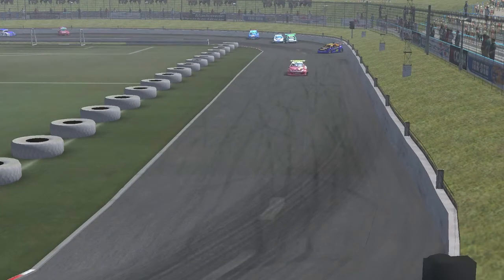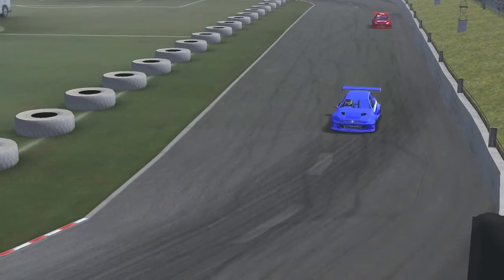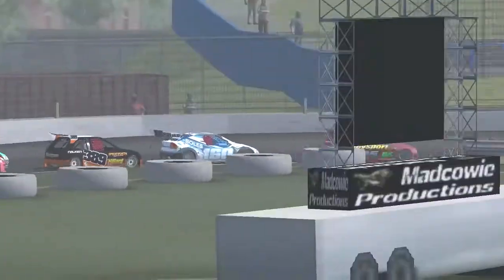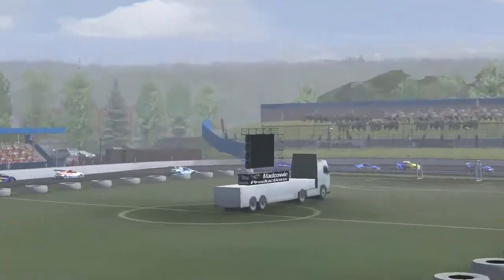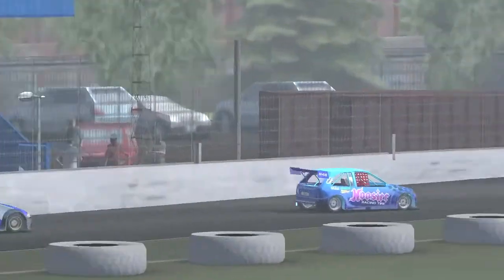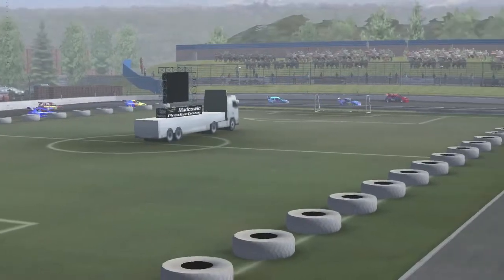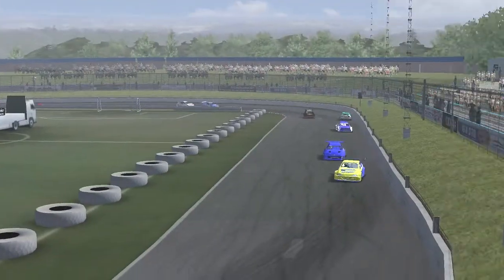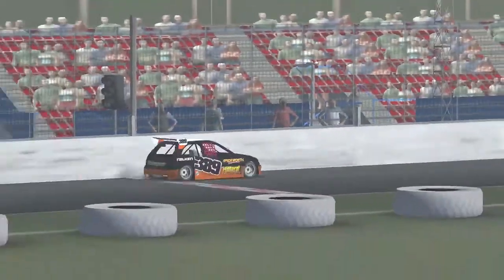BR National Hot Rod Scottish 2/1/21